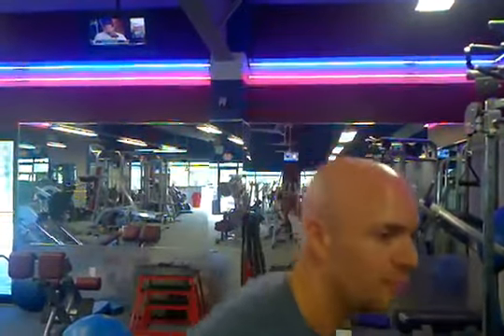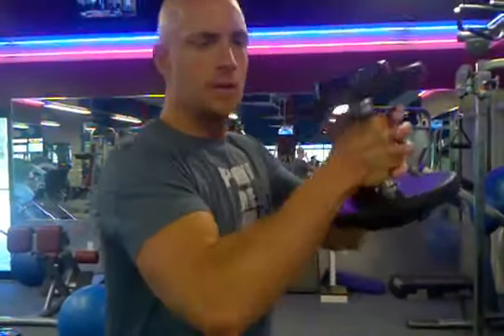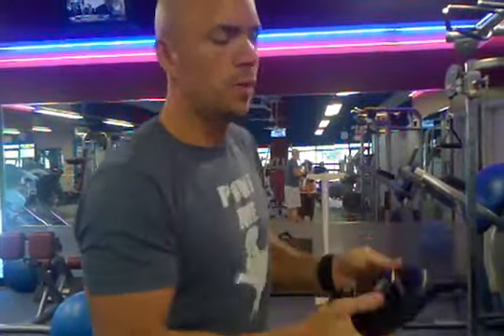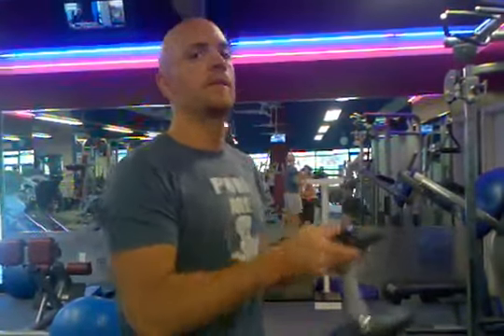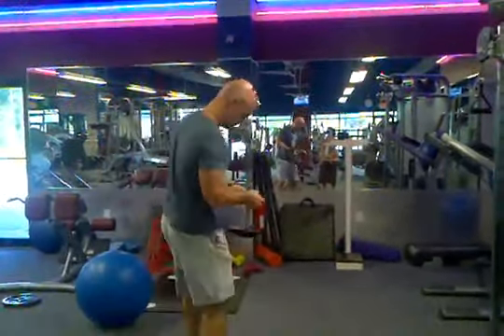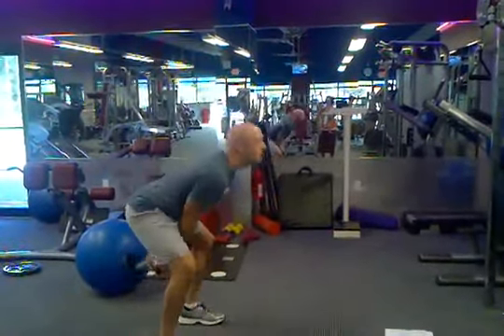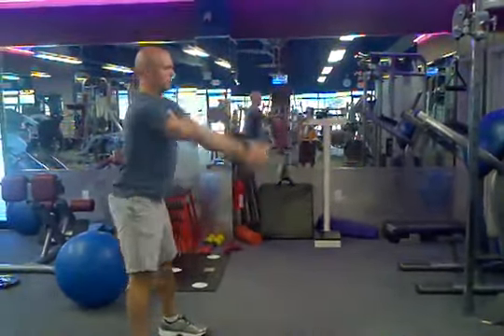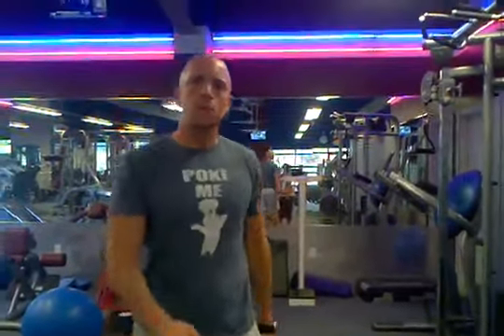DB Swings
- Discover over 40 metabolic workout finishers you can use with ANY workout